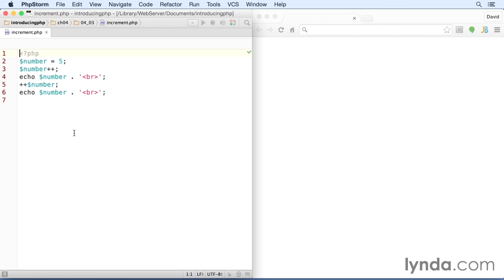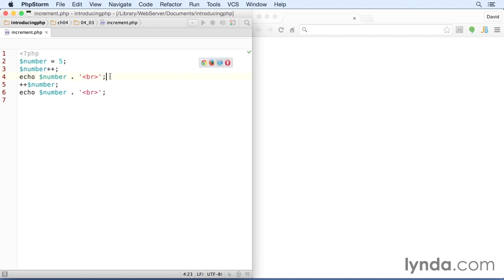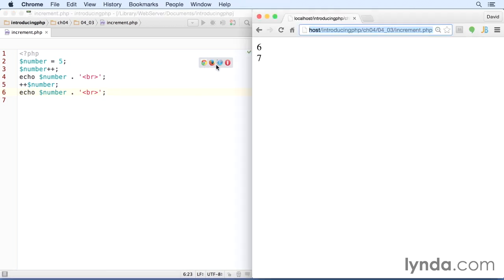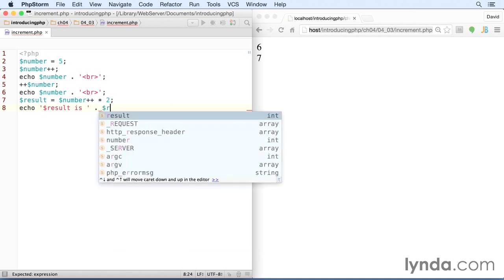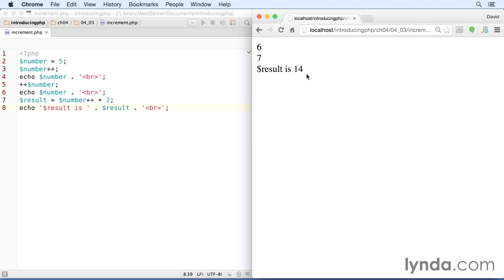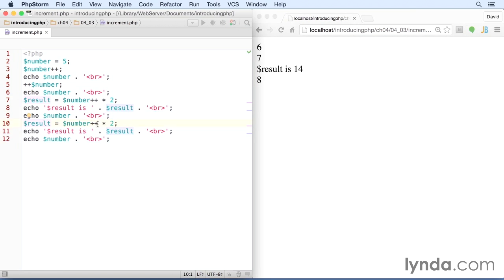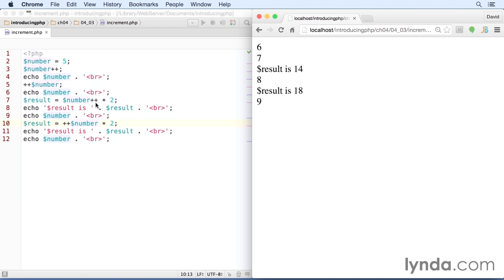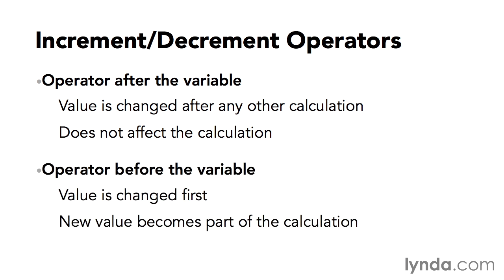04 03 increment